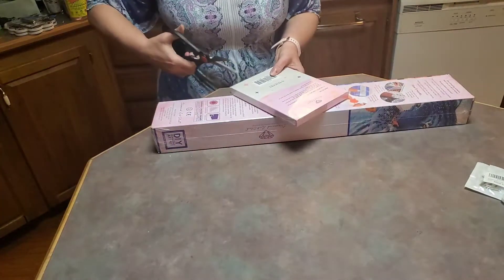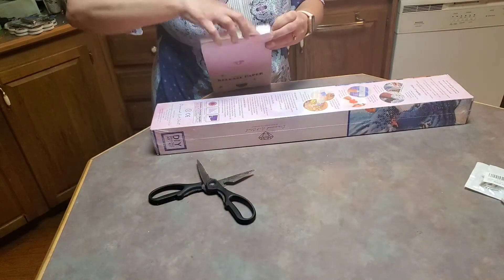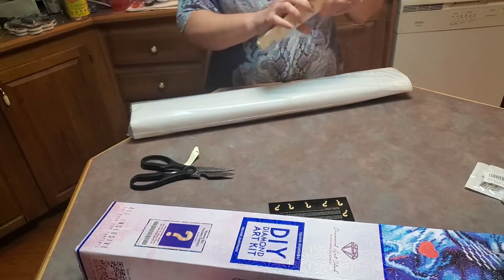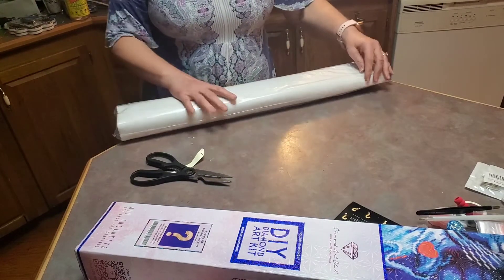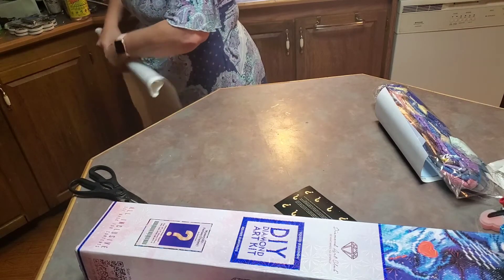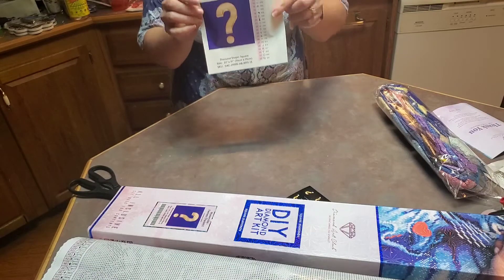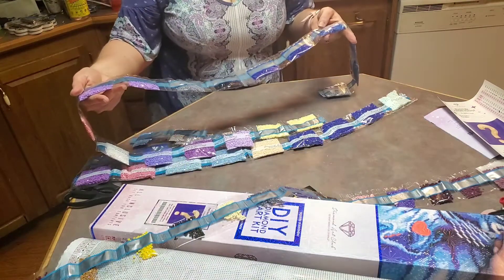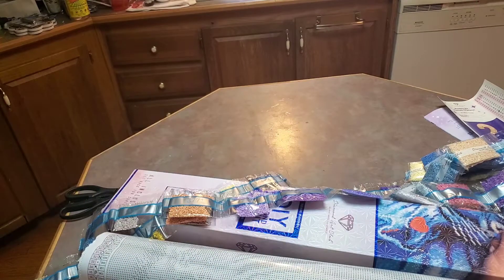Unboxing of Selina Fenech mystery painting